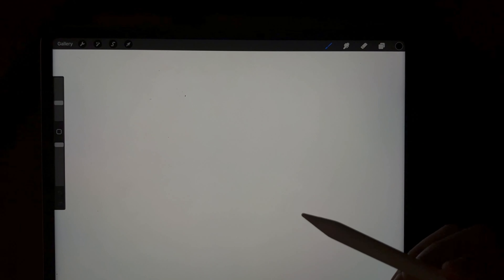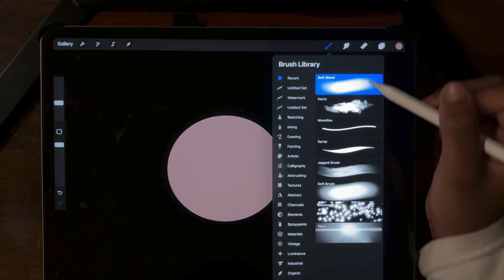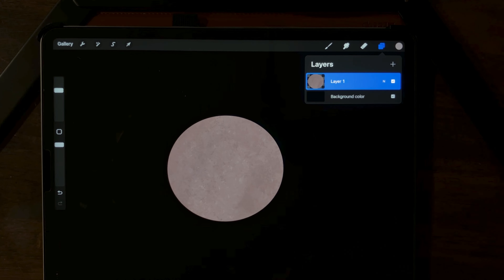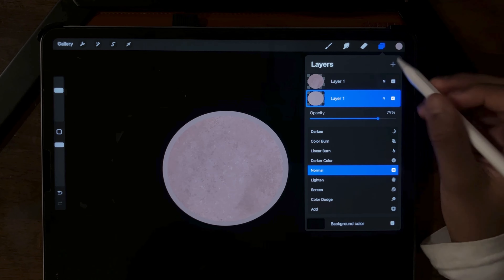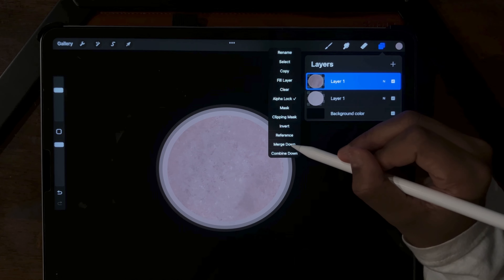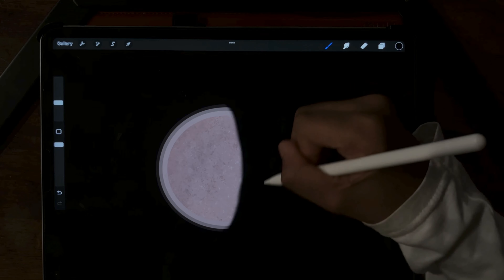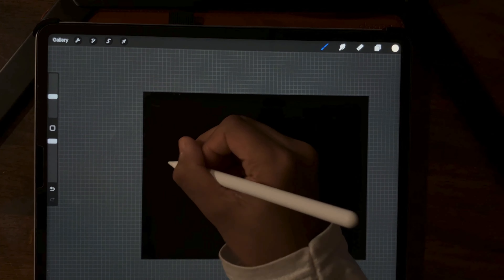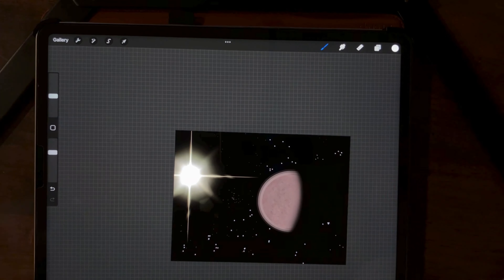How To Draw a Desert Planet Using Procreate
This is short tutorial video on how to draw a desert planet orbiting a star.  I will be using Procreate a digital painting app that I highly recommend for anyone with a little bit of creativity!

Be sure to watch out for more tutorial videos using Procreate!